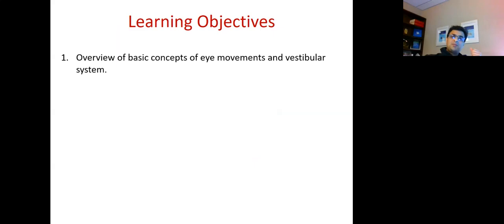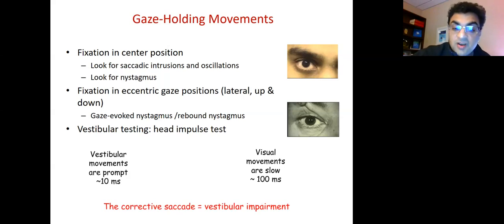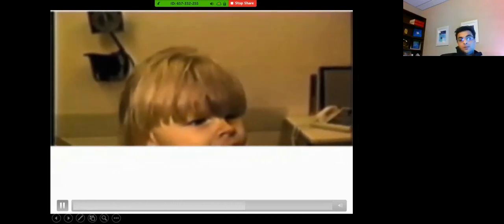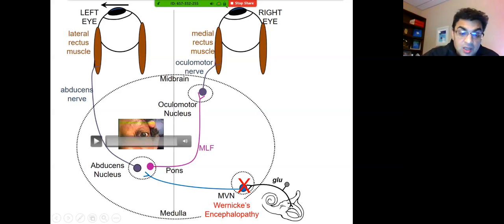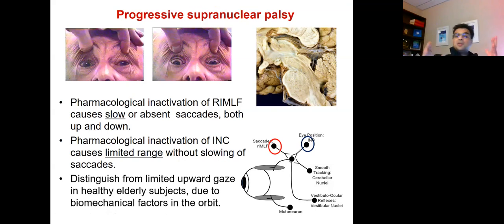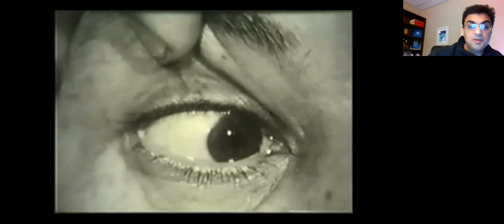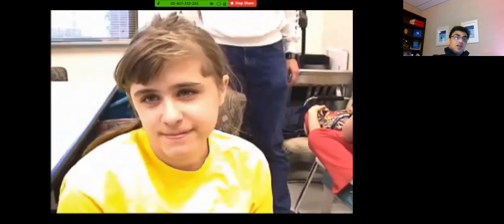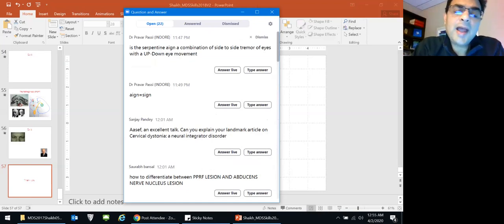Shaky eyes in a shaky body